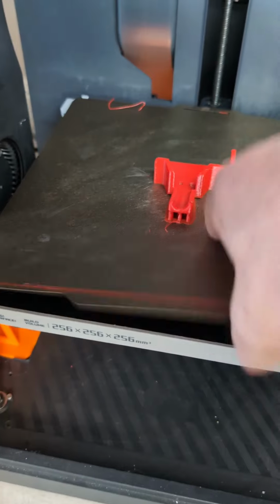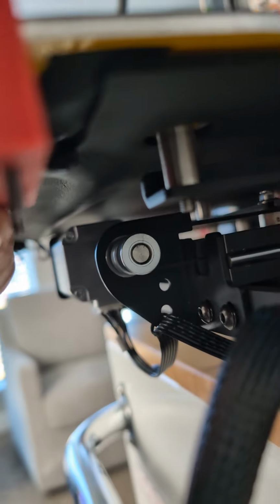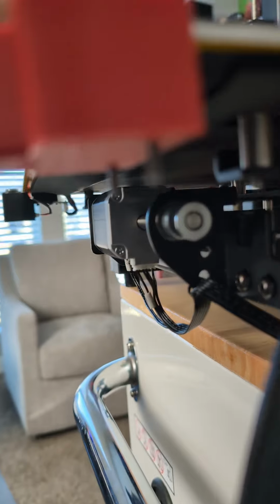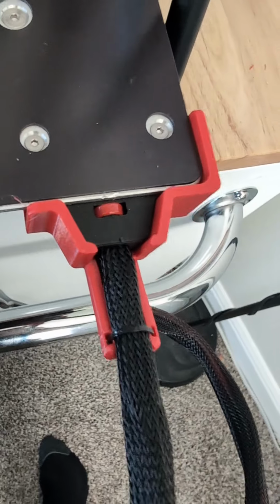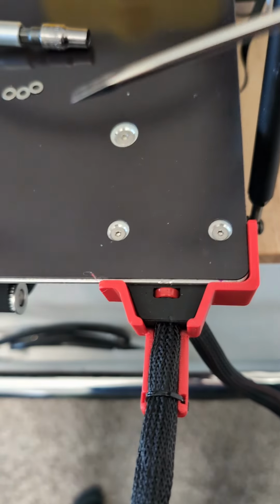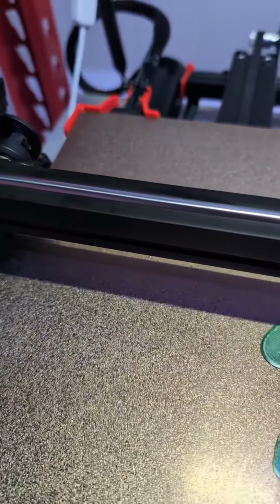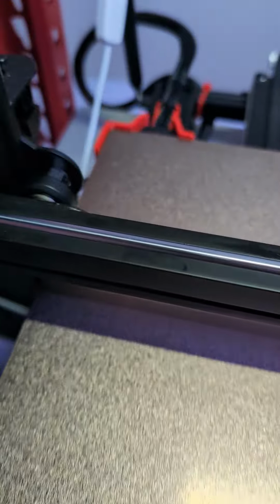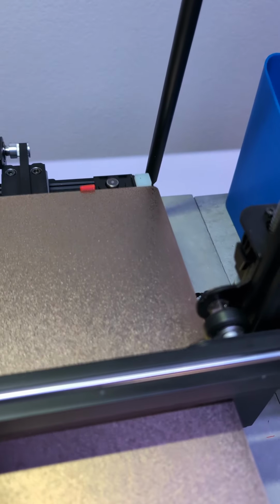PEI Bed Corner Locator for Anycubic Kobra 2 Max